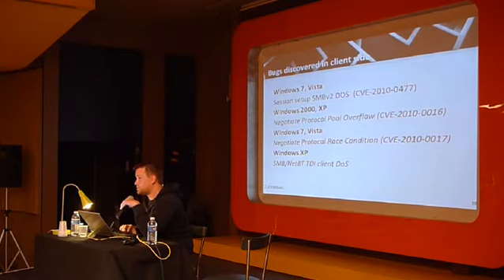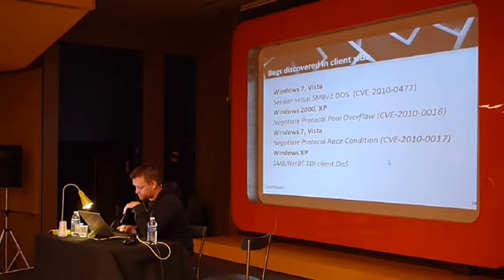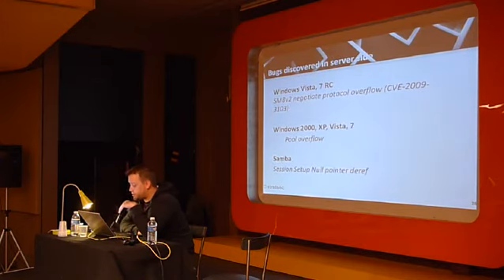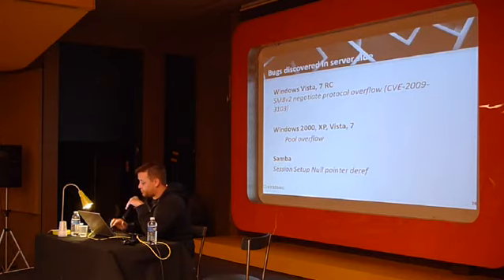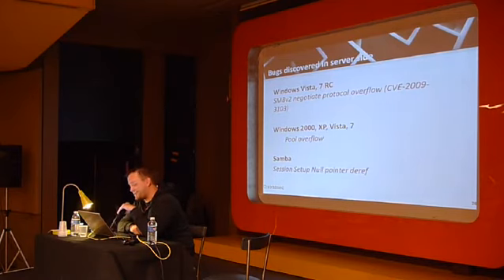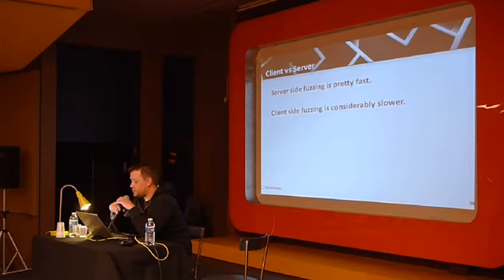HackitoErgoSum: Fuzzing- the SMB case [4/6]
HackitoErgoSum: Fuzzing- the SMB case